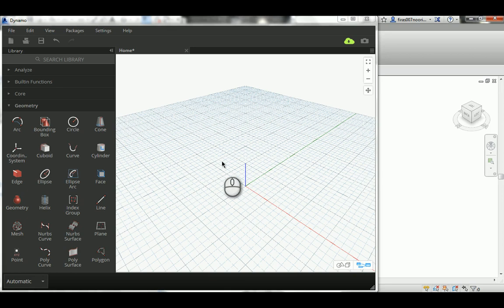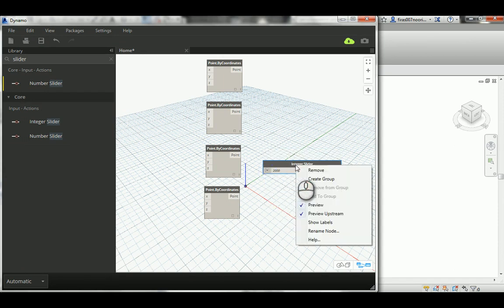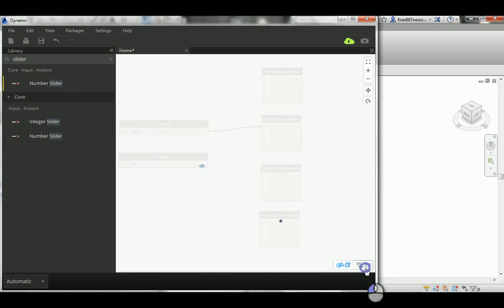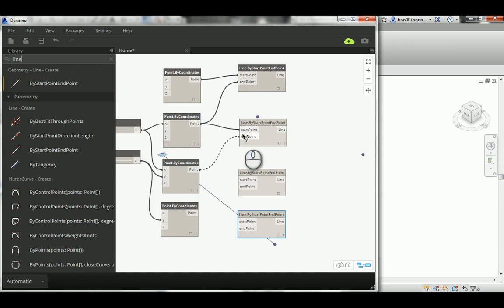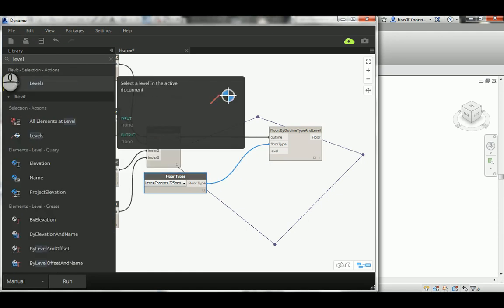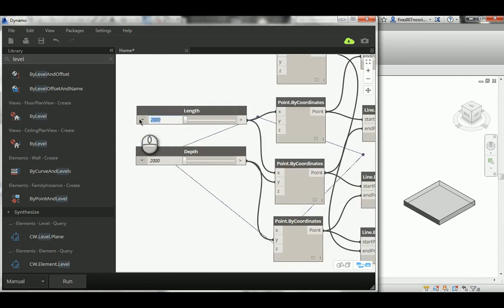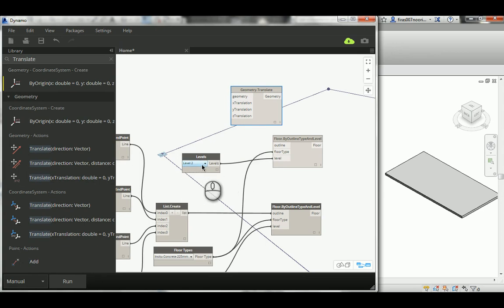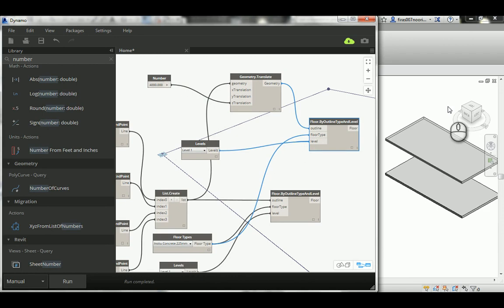Making a Parametric Room in Dynamo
In this video, I will show you how to make a parametric room in Dynamom, I used the following new commands:

1- Floor Types

2- Code Block

3- Floor.ByOutlineTypeAndLevel

Best Regards,

Firas Noori